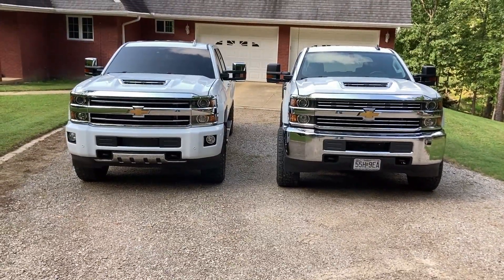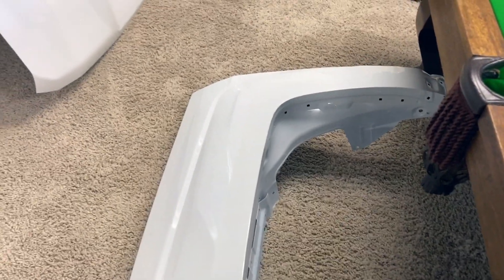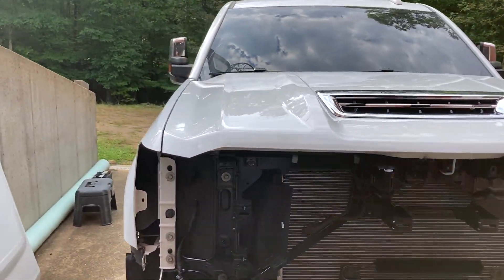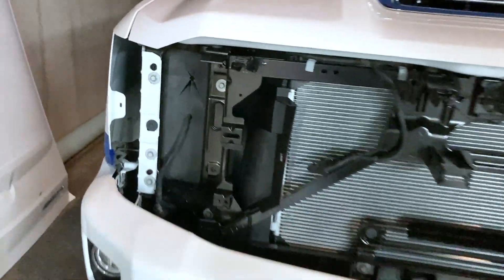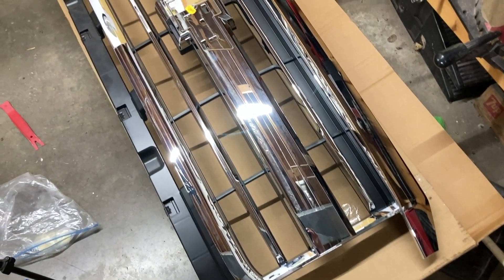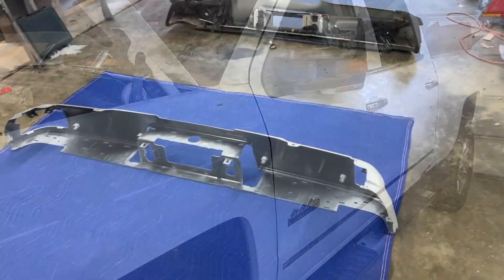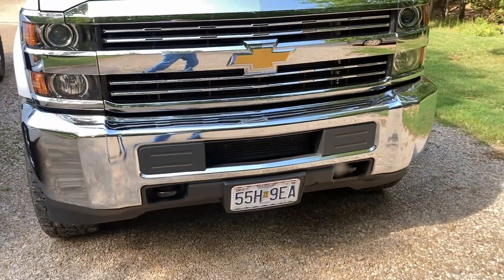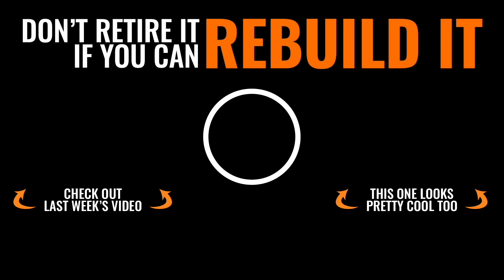Putting the Truck Back Together - 2018 Chevrolet Duramax High Country Rebuild Pt. 4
This week we start putting all the body parts back onto the Duramax! Hope you enjoy!

Rebuild It Hats